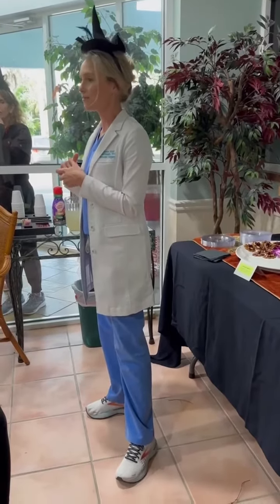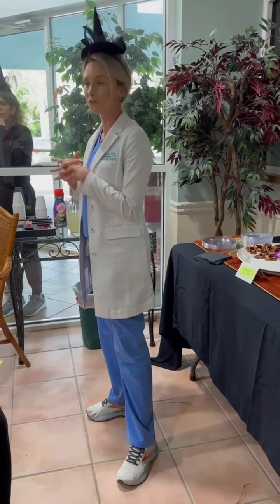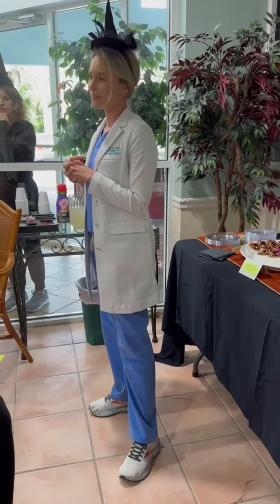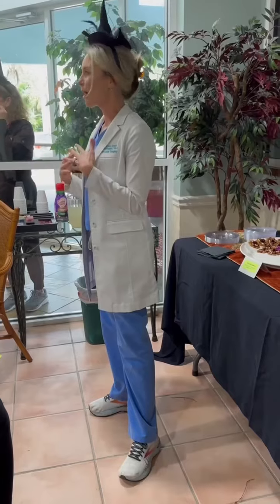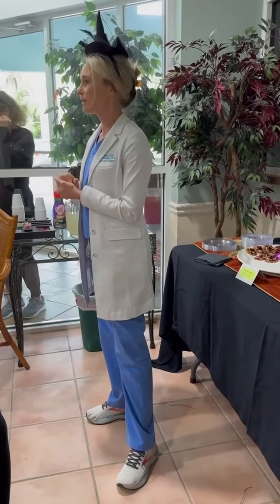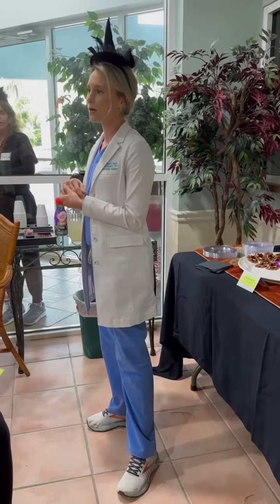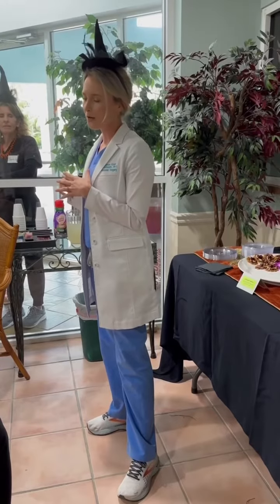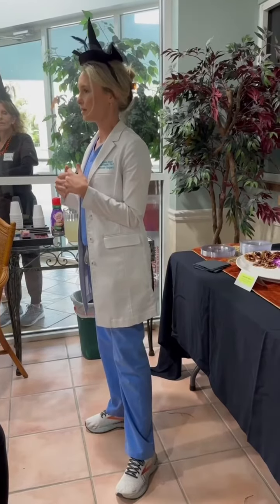Alyson Ryall PA-C at Skin & VeinTherapies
Alyson describes the art of Spider Vein treatment